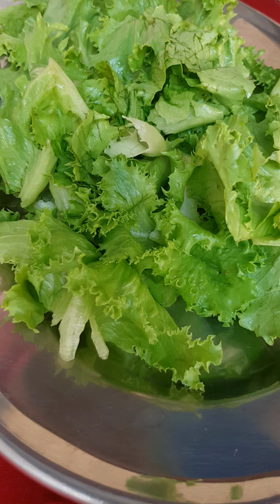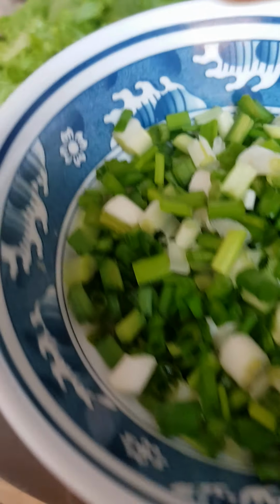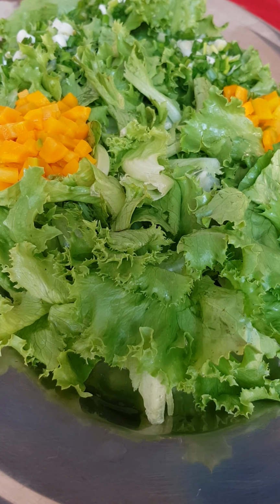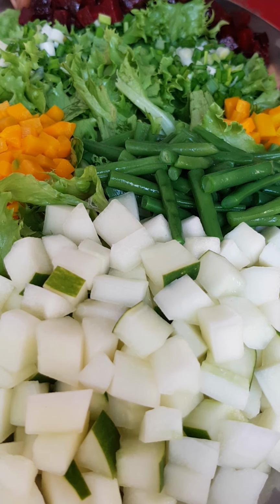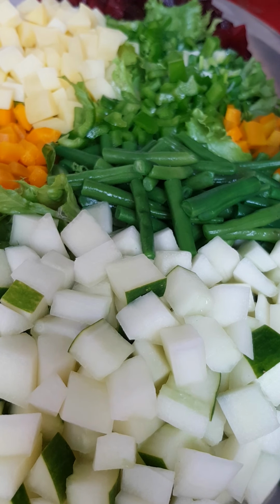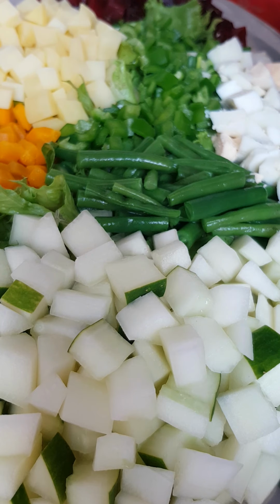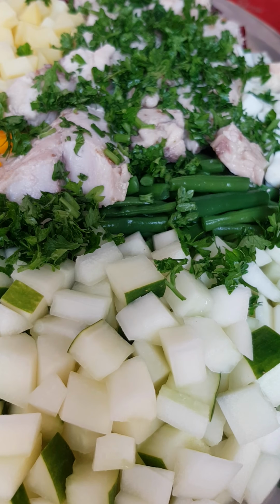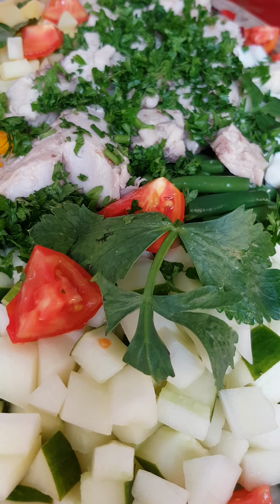HOW TO MAKE SALAD FISH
EGGS SALT TOMATO CIBOULETTE FISH CRRRN BEANS CÈBETTE ONIONS COIGNON CONCAMBRE CAROTTE POTATO BATTERS HE PERSIL CORIANDER SPRING ONIONS ? GOOD SALAD FISH